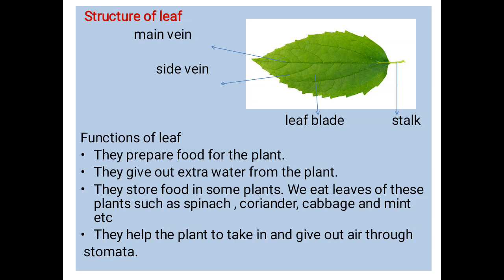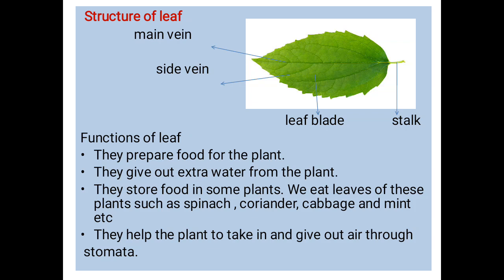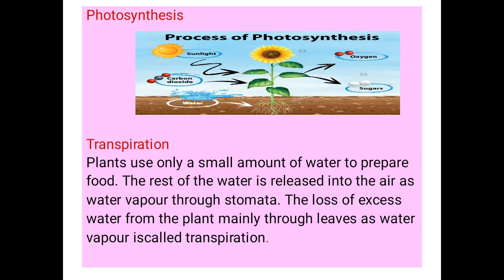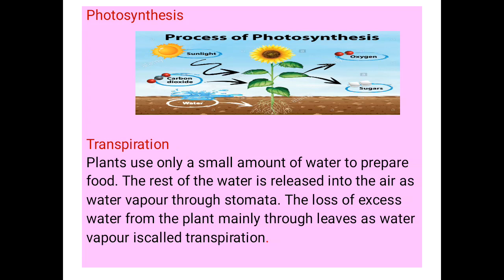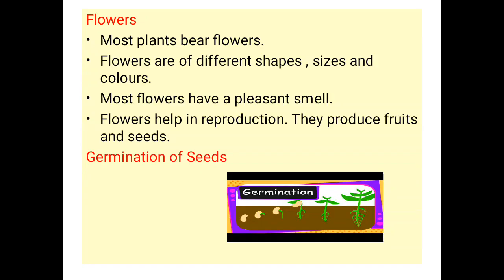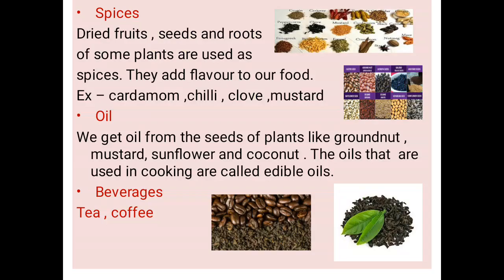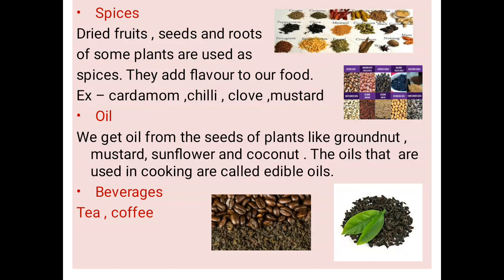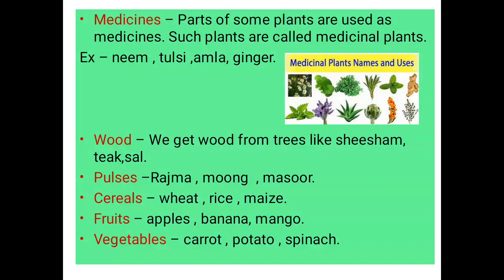Grade 4 ICSE Science Chp 4 Topic Parts of a plant and their uses Part 2